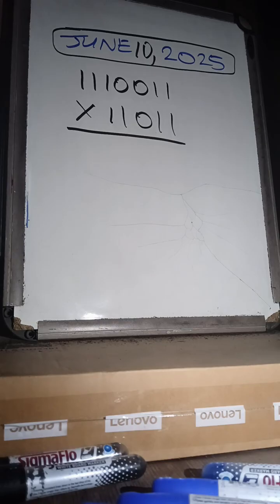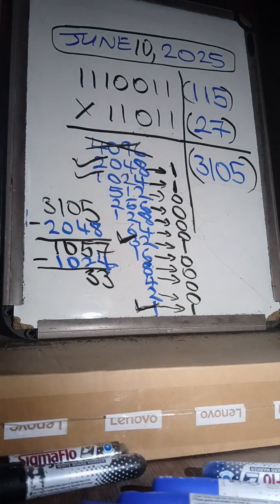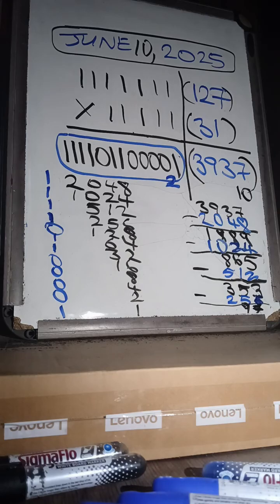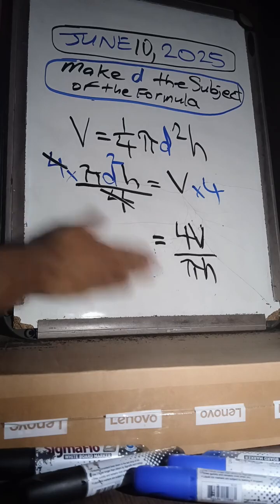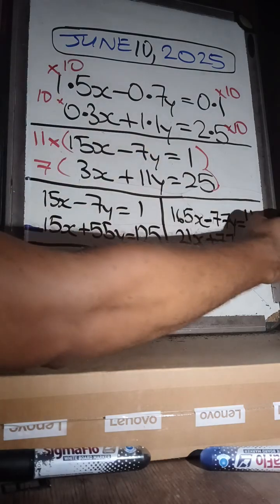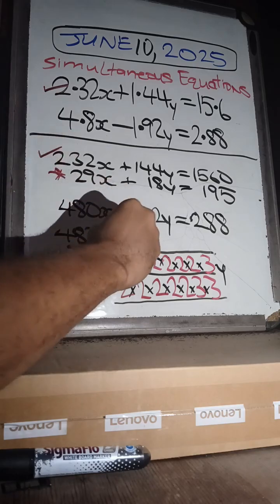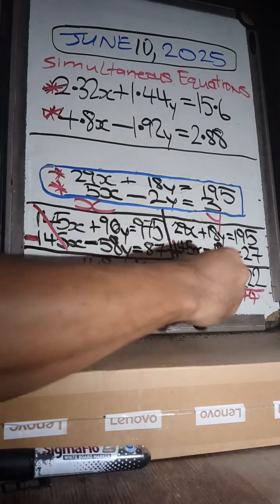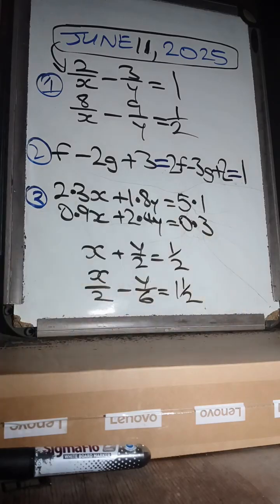✍️1st Person Tutor👨🏽‍🏫🎬 - 🤏 Pinch to Zoom🔎 in & Place on ZOOM👨🏽‍💻(F)